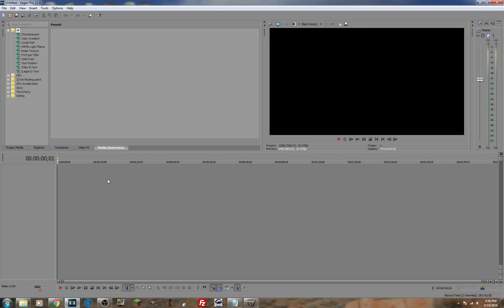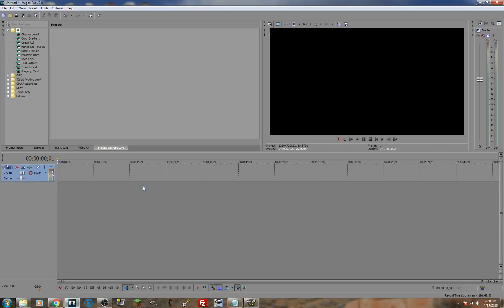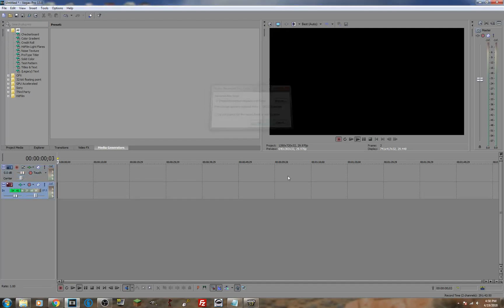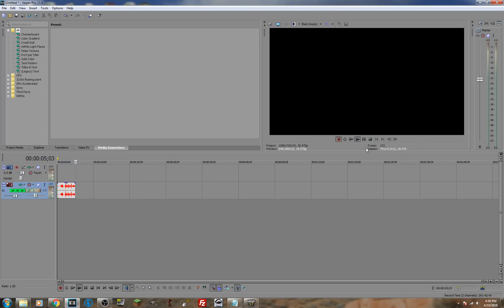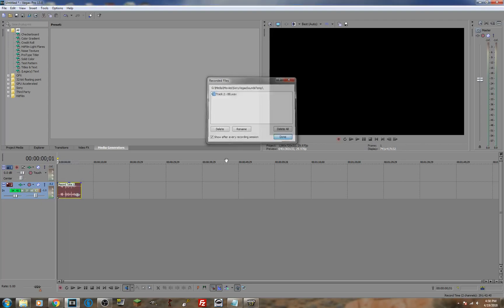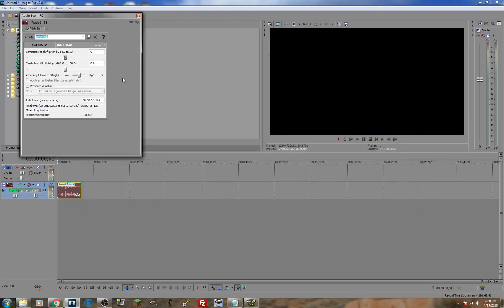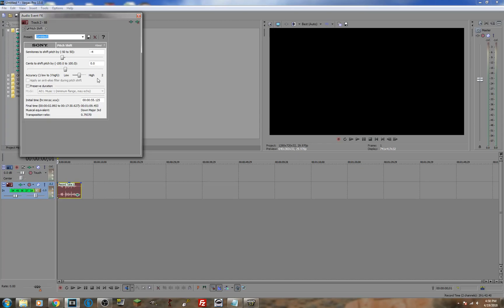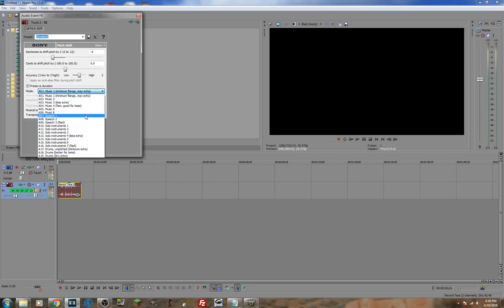Change Pitch Tutorial! How to Change Your Voice Pitch - Sony Vegas Tutorial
This video is a tutorial to show you how to change the pitch of your voice or audio in Sony Vegas!